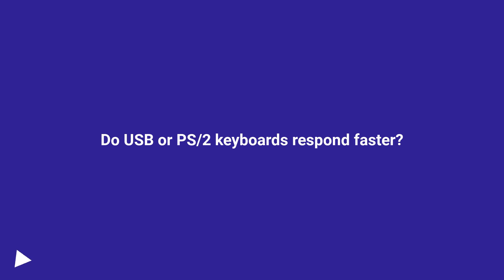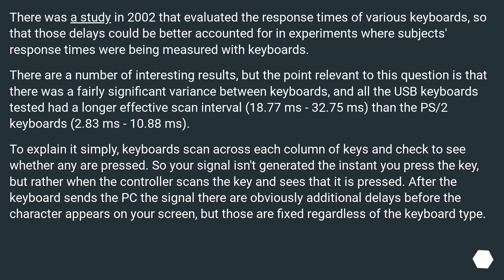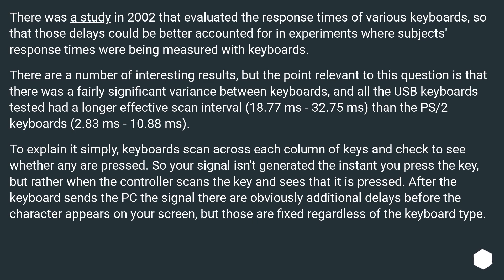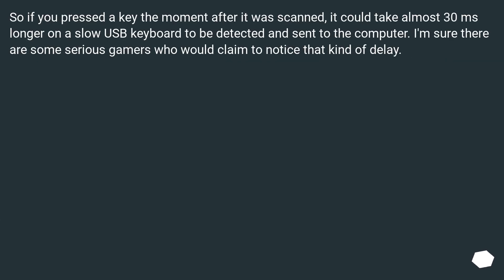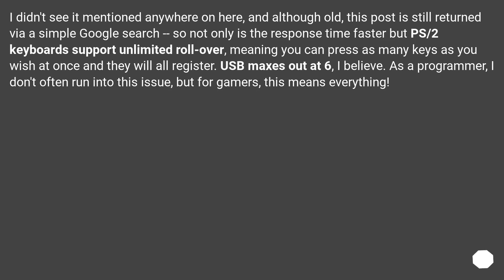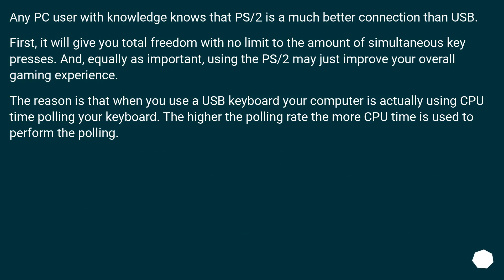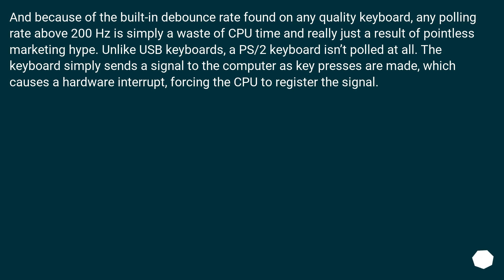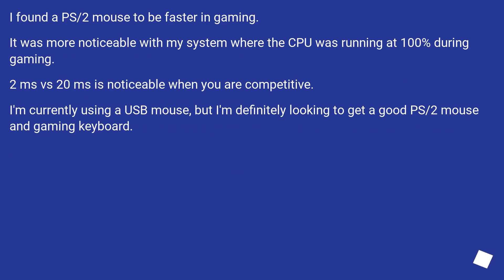Do USB or PS/2 keyboards respond faster?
Chapters
00:00 Question
00:38 Accepted answer (Score 34)
02:14 Answer 2 (Score 13)
02:50 Answer 3 (Score 4)
03:56 Answer 4 (Score 0)
04:30 Thank you